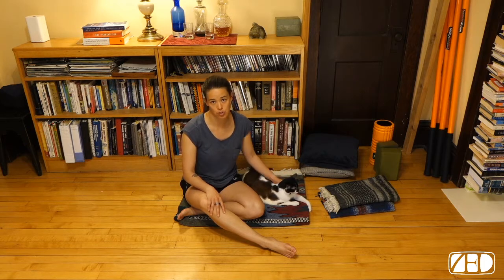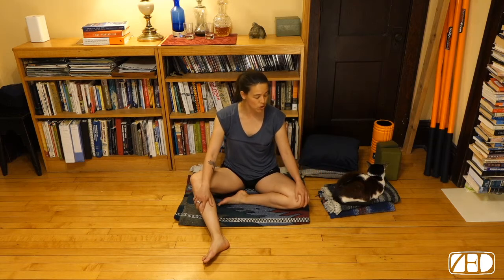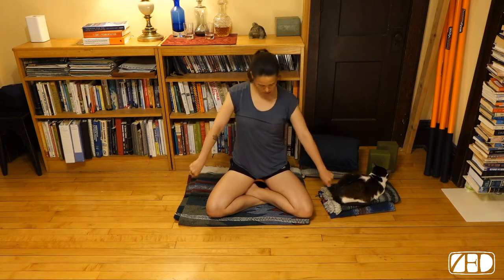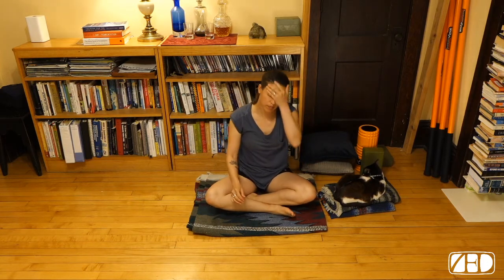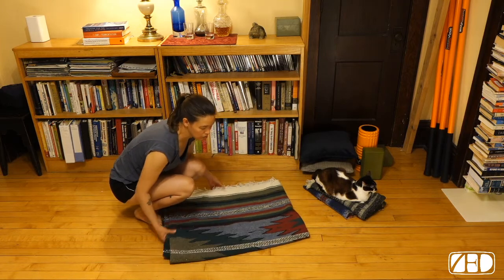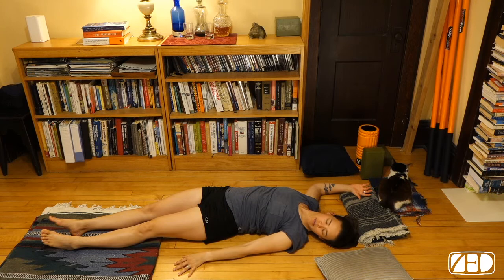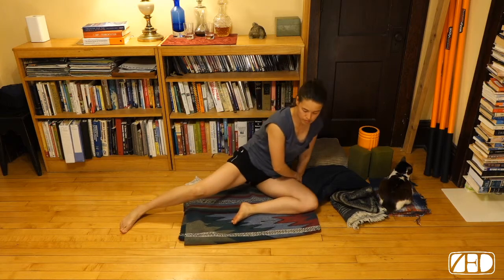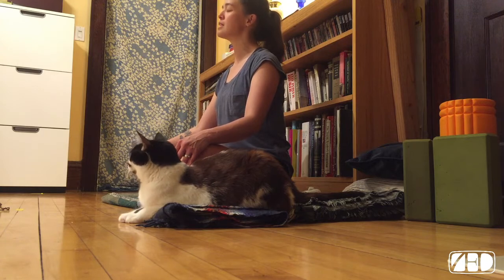Yin Yoga with Kym Zest (5/24/20)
Unwind physically and mentally.  Yin Yoga practices patience, stillness, and subtlety.  This is a meditative experience as an antidote to intensity.  Whether that intensity is from athletic training, intellectual strain, or emotional stress, this practice should help bring you into balance.  Sleep, perform, and connect better.
Preferred equipment: Stiff props such as yoga blocks, big books, or foam rollers.  Soft props such as pillows, towels, and blankets.
No music is used.  You are welcome to play your own soundtrack for yourself.